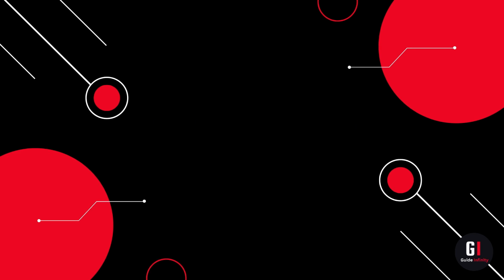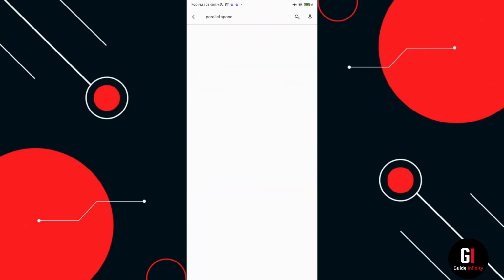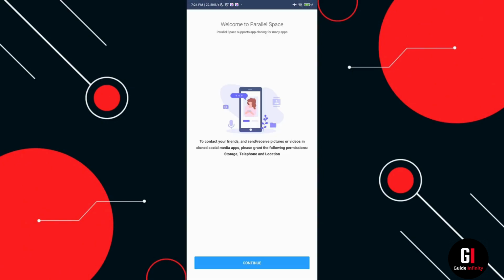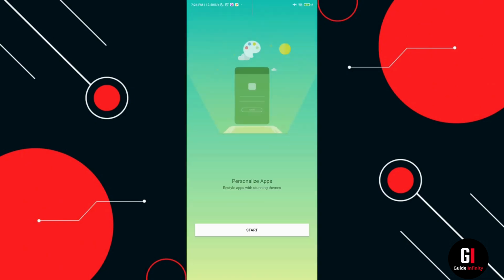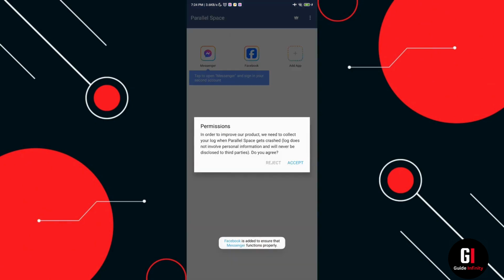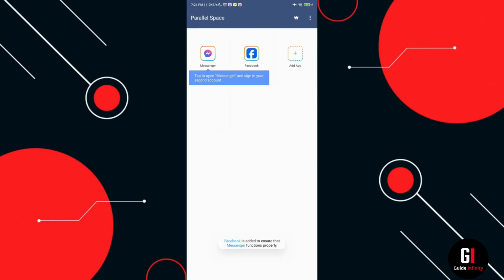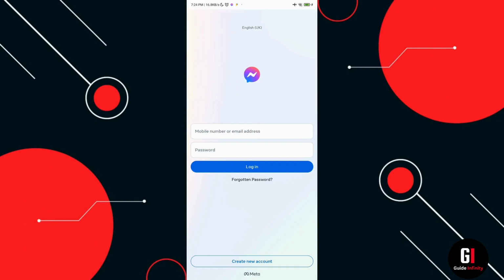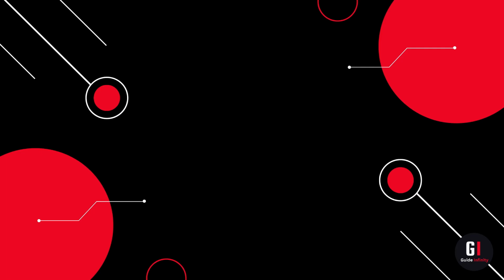How To Have 2 Messenger Apps On Android - EASY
In this video I will show you How To Have 2 Messenger Apps On Android